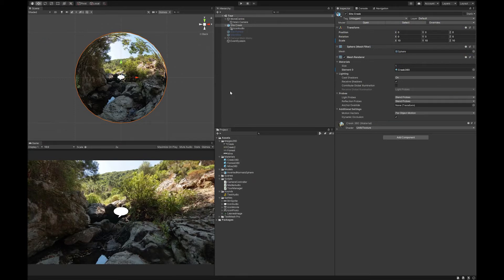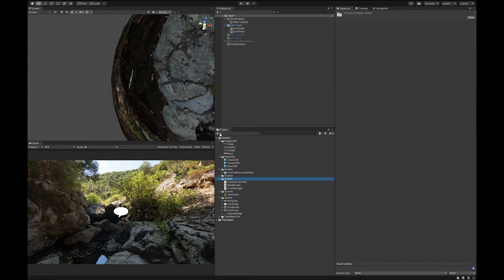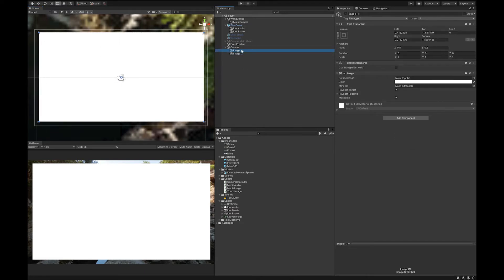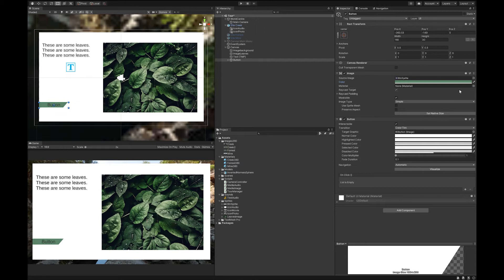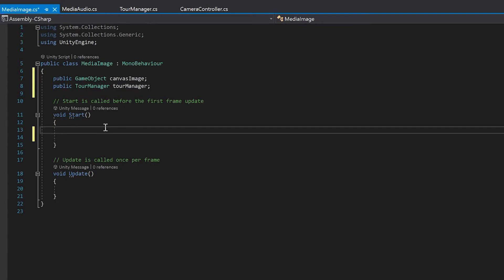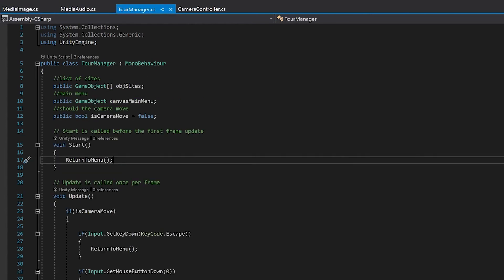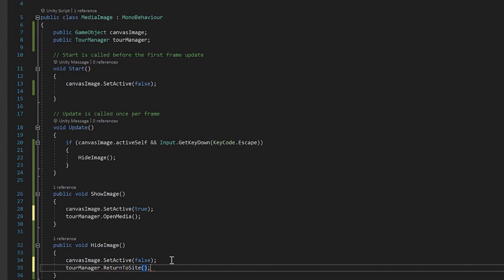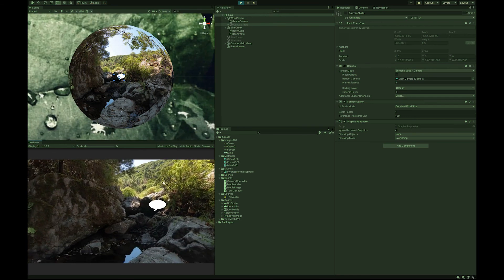Tutorial: Virtual Tour in Unity - Part 5 Adding Image/Text points of interest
This tutorial series teaches you how to take 360 images and make a virtual tour with points of interest in unity.